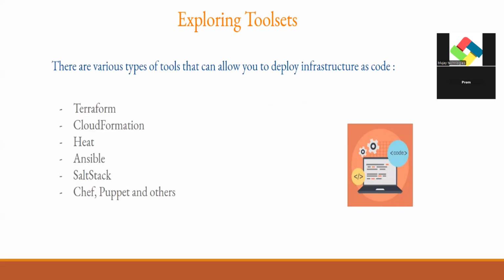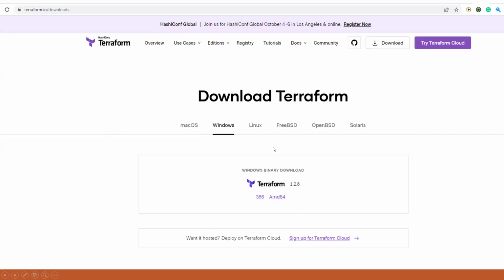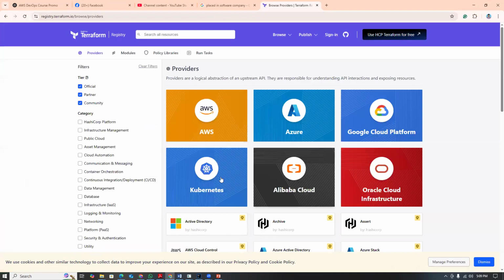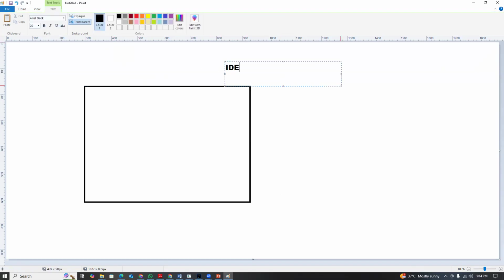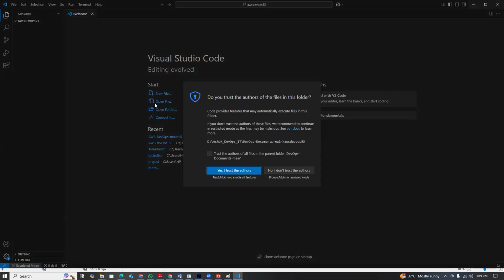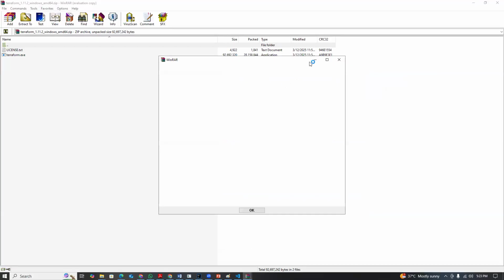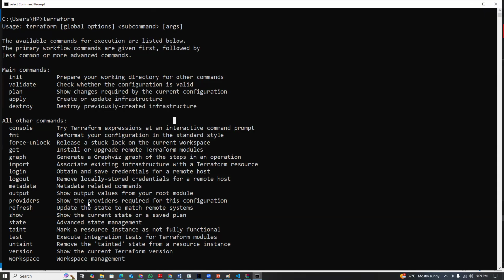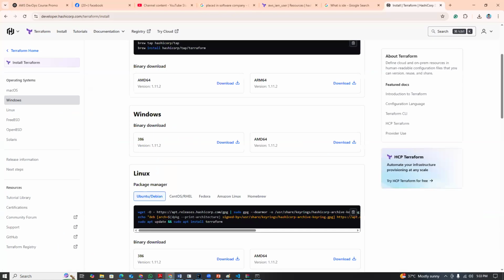Terraform Installation Made Easy | Beginner’s Guide to Terraform Setup 2025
In this video, you’ll learn how to install Terraform from scratch on Windows, Linux, and macOS. Whether you’re a beginner in DevOps or preparing for your Terraform certification, this step-by-step guide will help you set up Terraform correctly and verify the installation.

We’ll cover:

What is Terraform and why it’s used in DevOps

How to download and install Terraform on different operating systems

Setting up Terraform path variables

Verifying your Terraform installation

By the end of this tutorial, you’ll be ready to start automating your infrastructure as code (IaC) using Terraform on AWS, Azure, or Google Cloud.

 [Terraform Automation Tutorial]
 [Install AWS EC2 Instance with Terraform]